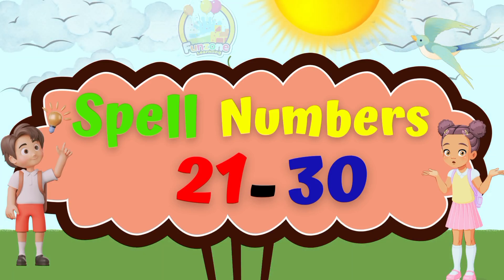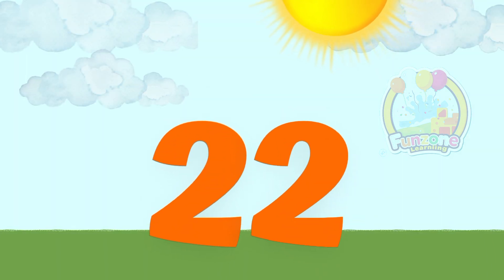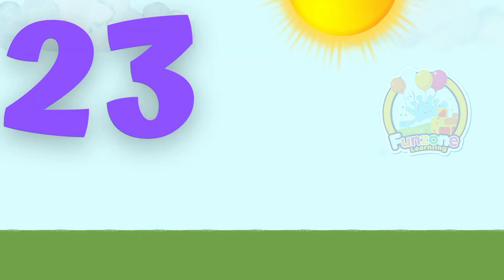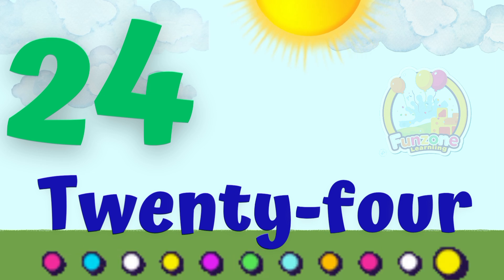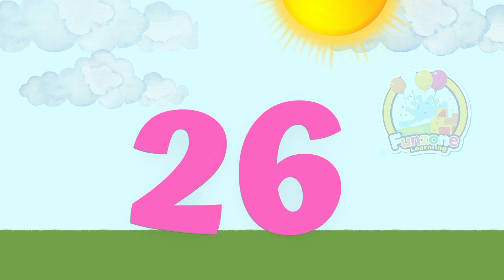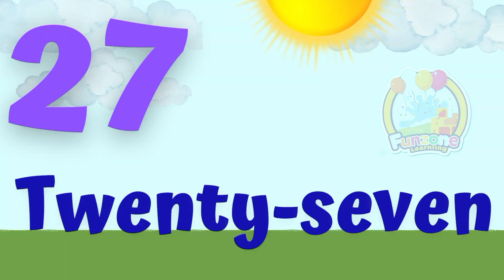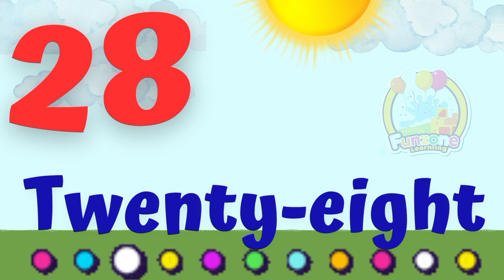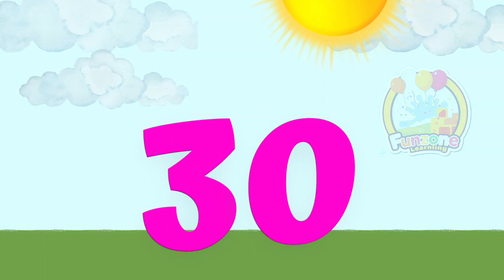Spell Numbers 21-30 | Number Names 21-30 | Number Spelling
Welcome to our fun and interactive Counting and Spelling Numbers 21-30 video! This educational video is perfect for toddlers, preschoolers, and young learners who are just beginning to explore numbers and spelling.

⭐ In this video, your child will:
✅ Learn to count from 21 to 30 with clear pronunciation
✅ See how to spell each number in English
✅ Enjoy bright visuals, fun animations, and engaging sounds

This video is designed to make learning numbers easy and enjoyable for kids! Whether you're a parent, teacher or caregiver this is a great way to help children develop their early math and literacy skills.

Count & Spell Numbers 21-30
Number Names 21-30
Number Spelling
Spell the Numbers 21-30
Spell numbers 21-30
Number learning video
How to count 21 to 30
Number spelling video
Fun learning for kids
Preschool numbers
Kids counting animation
Learn to spell numbers
Kindergarten math basics
How to teach numbers 21-30 to kids
Easy way to learn counting for toddlers
Best educational videos for preschoolers
Fun ways to learn spelling and numbers
Interactive counting video for kindergarten
Number spelling for preschool